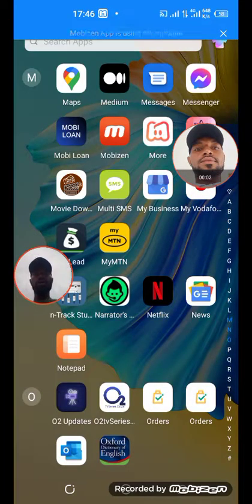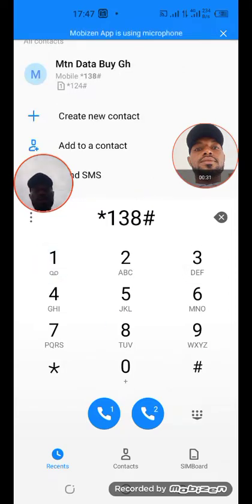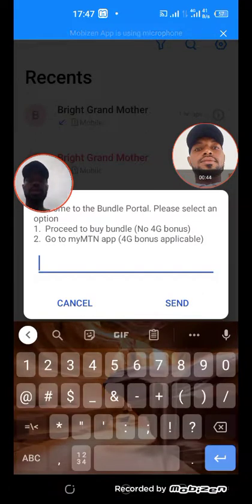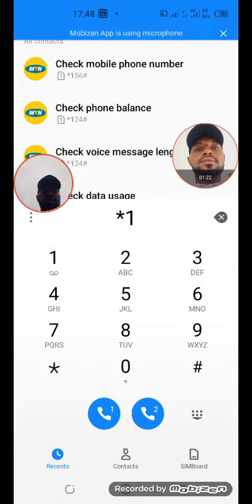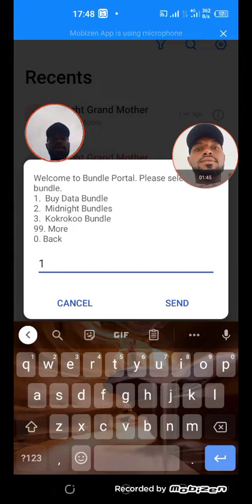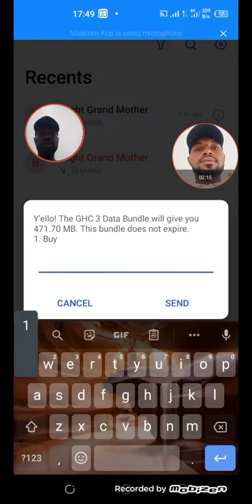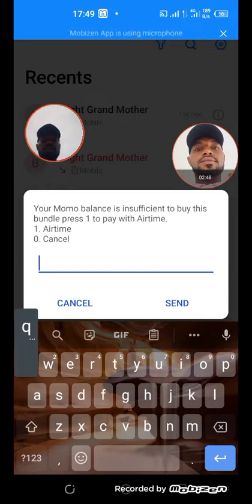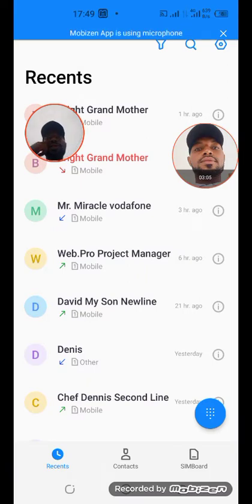How To Buy MTN Data In Ghana For Beginners